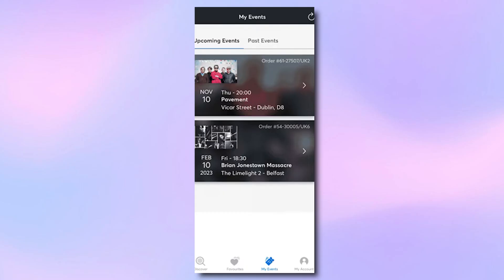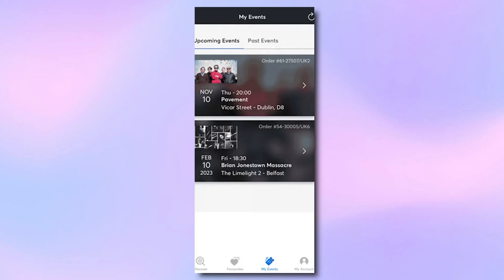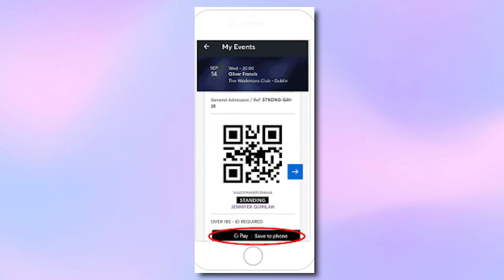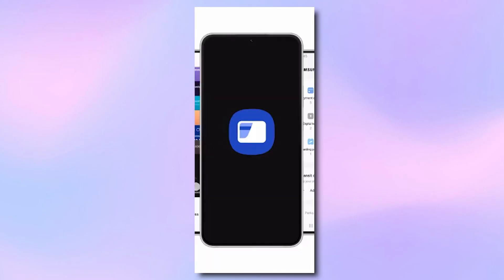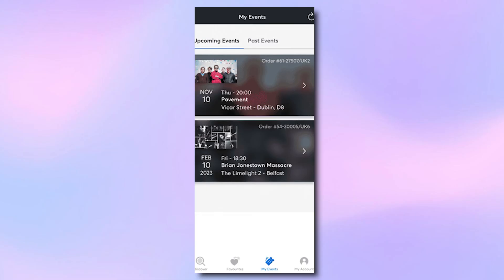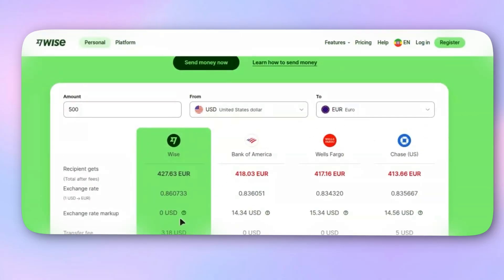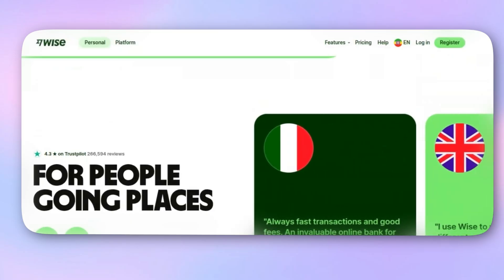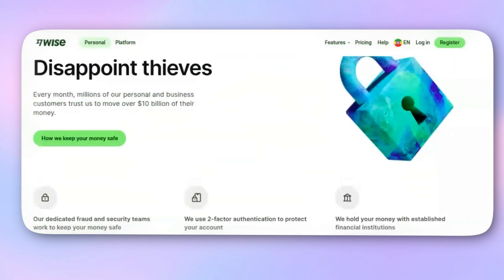How to Add Ticketmaster Tickets to Samsung Wallet in 2026 (How to Add Tickets to Samsung Wallet) ✅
NordVPN.

Want to know how to quickly add your Ticketmaster tickets to Samsung Wallet in 2026? In this tutorial, we’ll guide you step by step on saving your event tickets, accessing them easily, and making sure you’re ready for entry without any hassle. Never lose your tickets again—watch now!